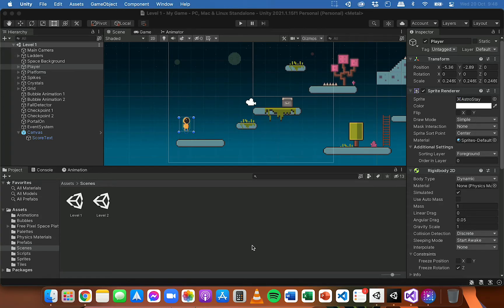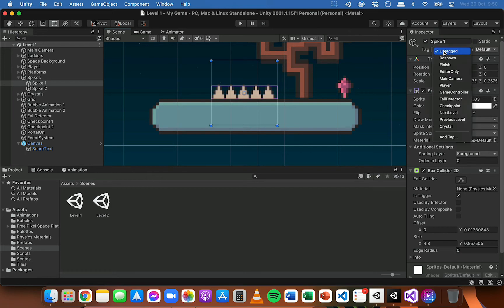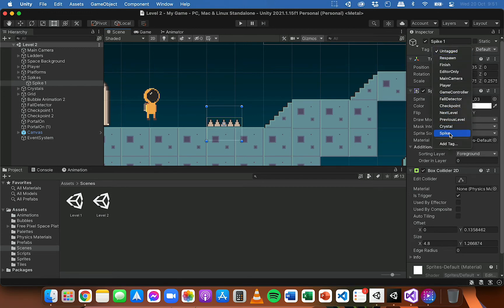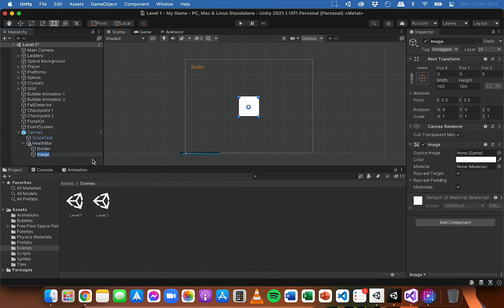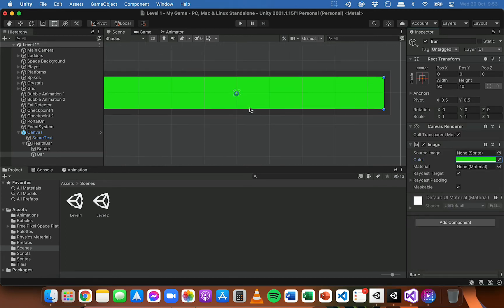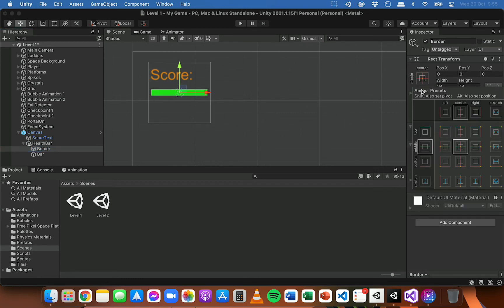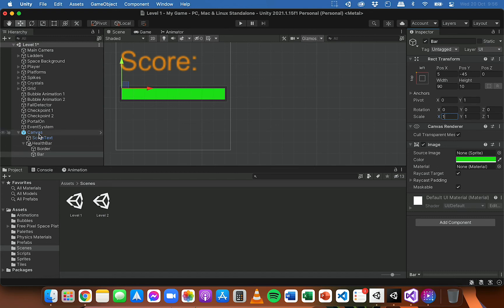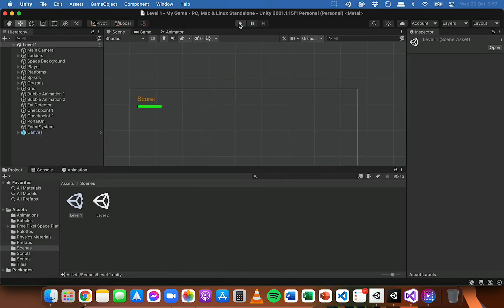Unity 2D Platformer Tutorial 24 - Health Bar (Part 1)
This video demonstrates how to set up a health system and health bar in a 2D platformer game in Unity.